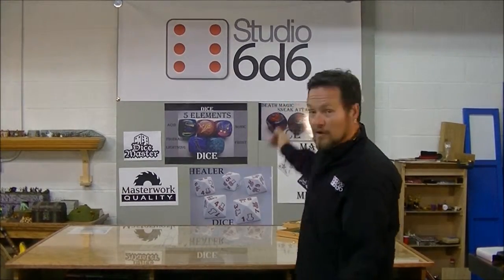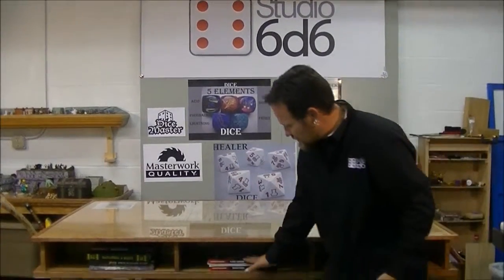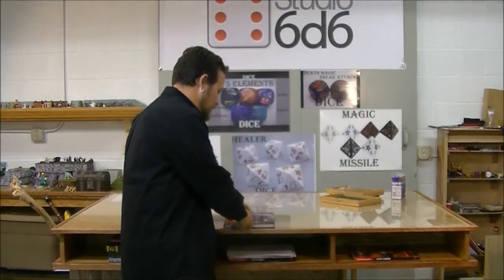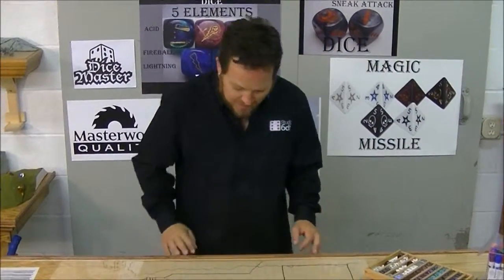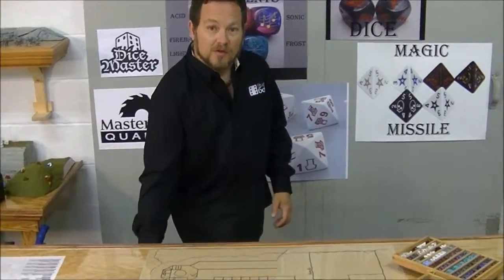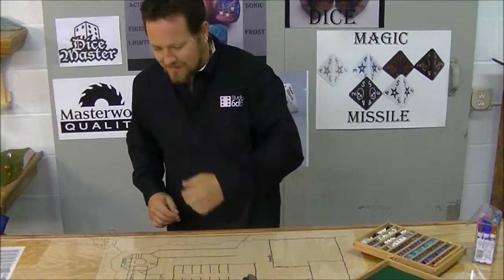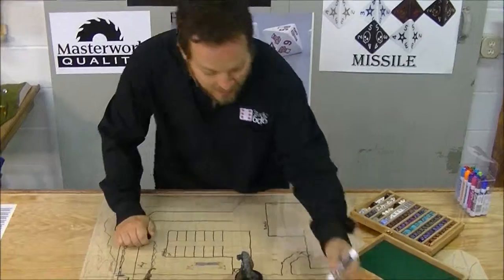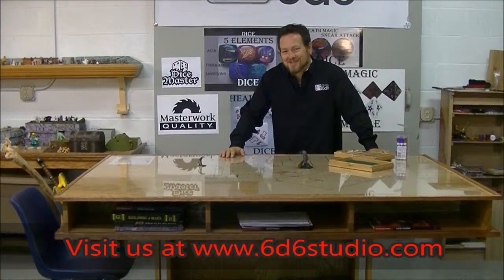Adventurers Table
Here is one of the tables we have here at Studio 6D6. If you would like more information please visit us